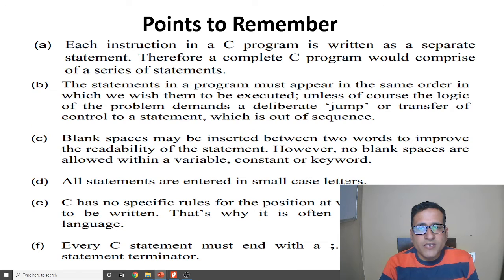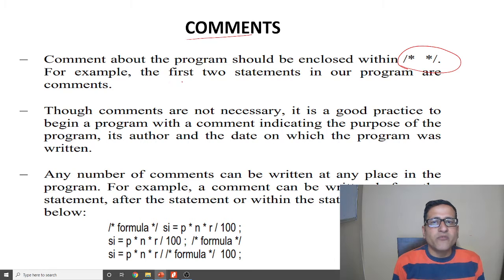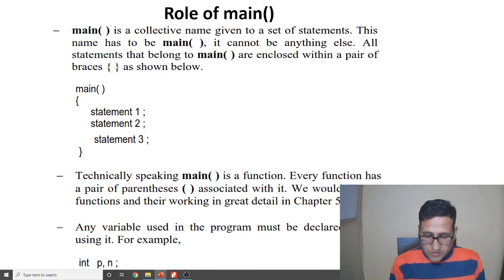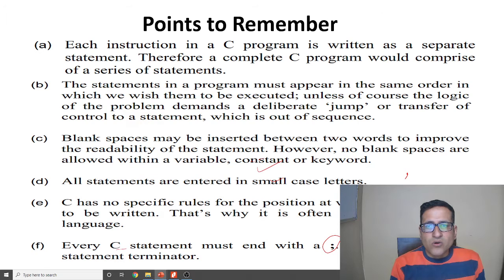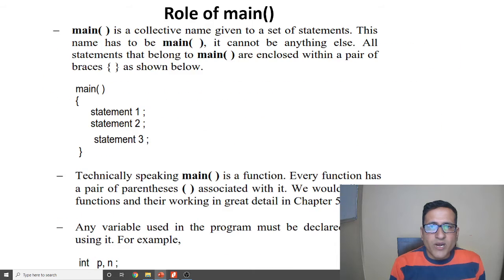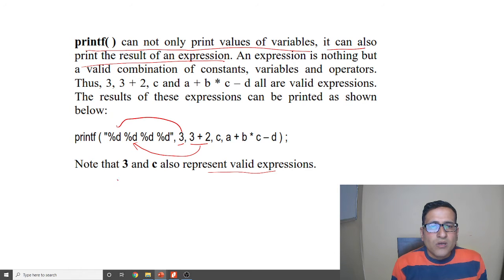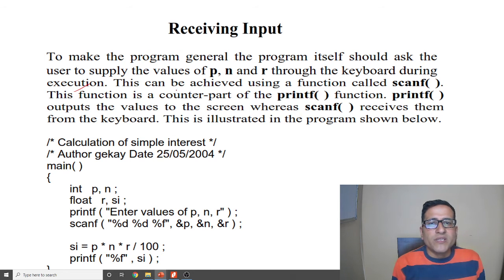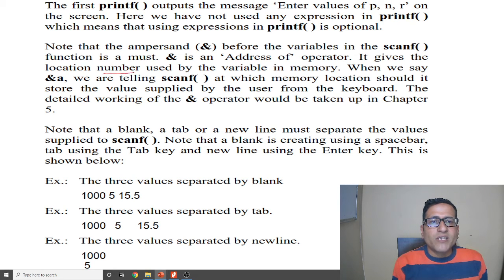Basic Concept Part 2 of C Language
Basic Concepts of C programming
printf()
scanf()
semicolon(;)
main()
comments
receiving input
printing in C
input through keyboard